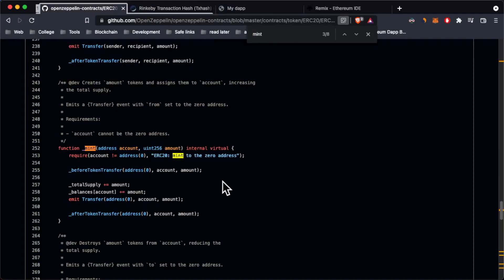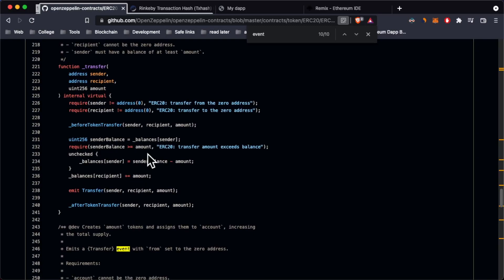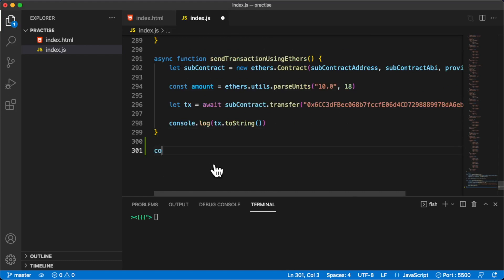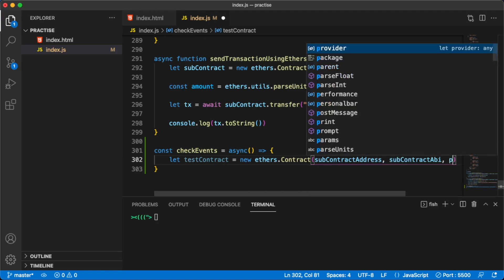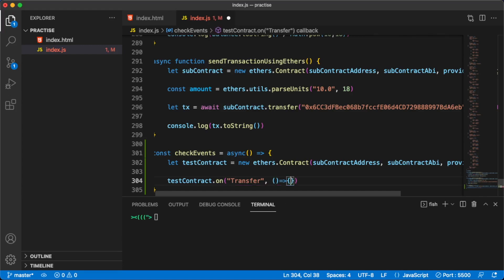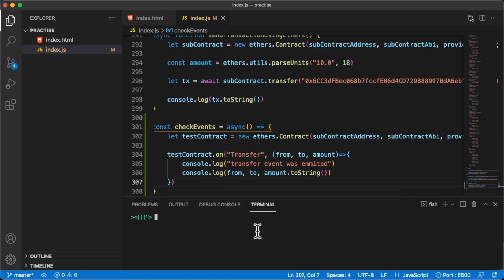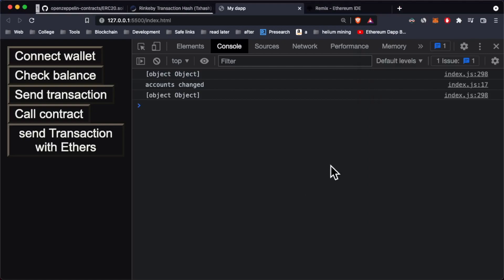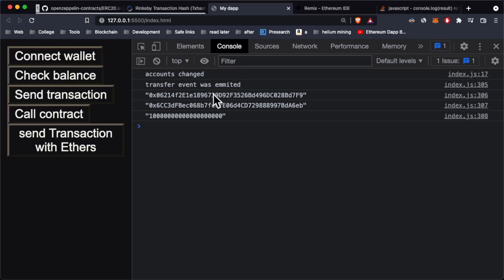Listen to Smart Contract Events from Frontend #6